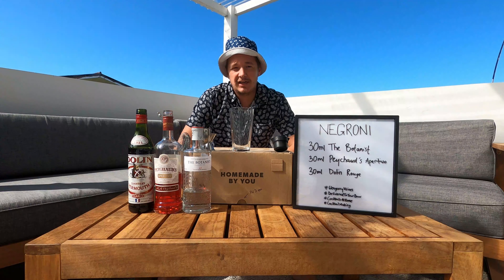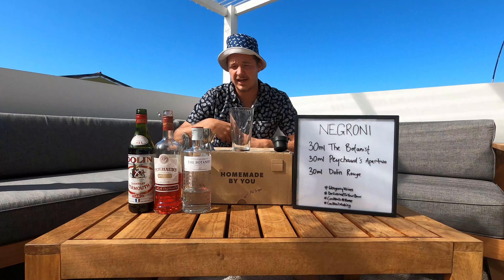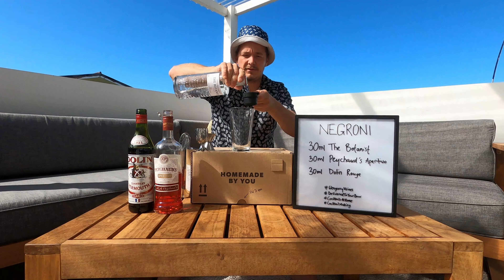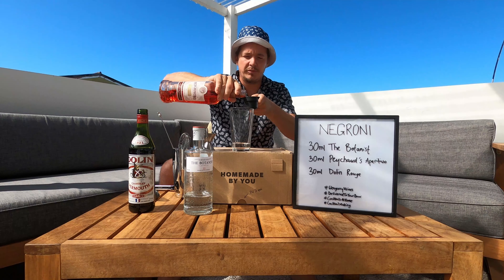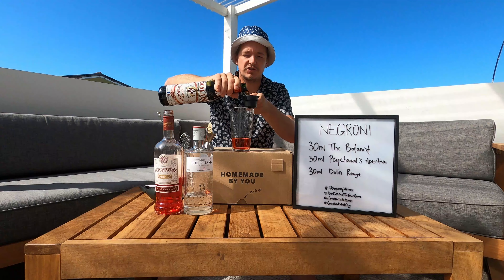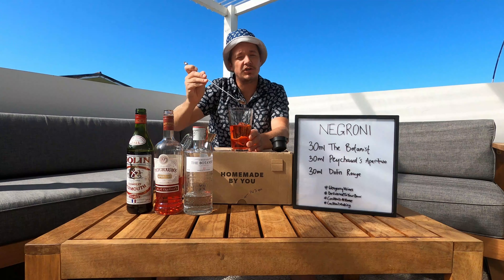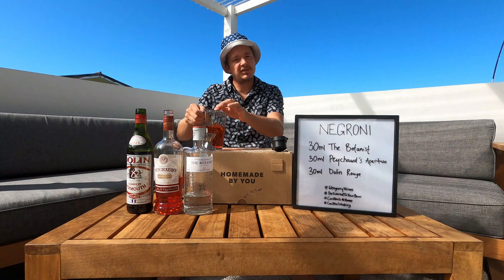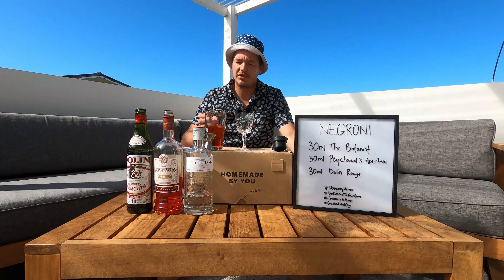Cocktails at Home | The Negroni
Welcome to cocktailsathome with Glengarry Wines. This episode, we take you through how to make an epic Negroni in the comfort of your home.

Ingredients - The Botanist, Dolin Rouge, Peychaud’s Aperitivo
How to - Place 30ml The Botanist, 30ml Dolin Rouge, and 30ml Peychaud’s Aperitivo into your serving glass. Add ice and stir until cold and tastes good.

Buy everything you need on our website and check out some other awesome cocktail recipes